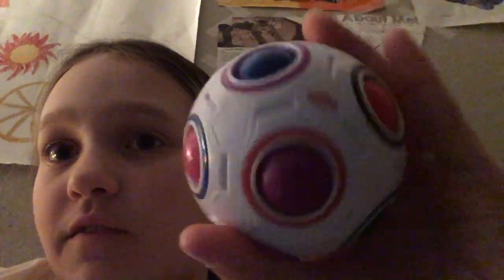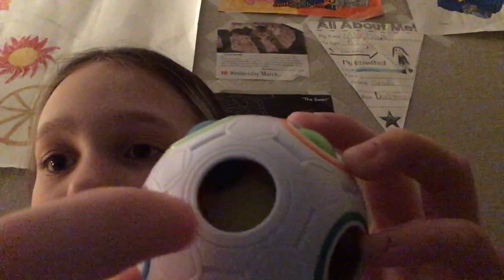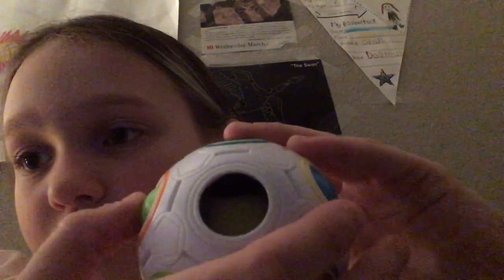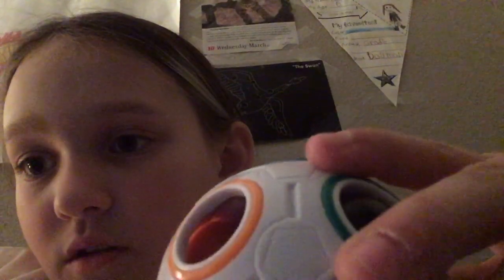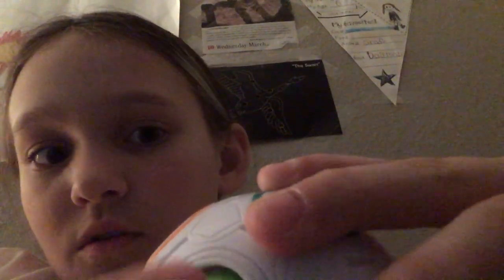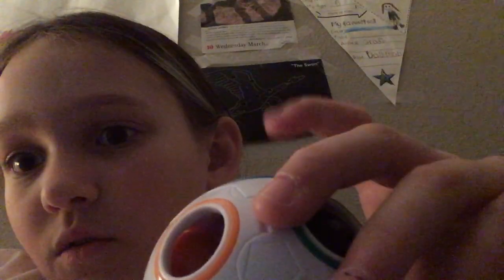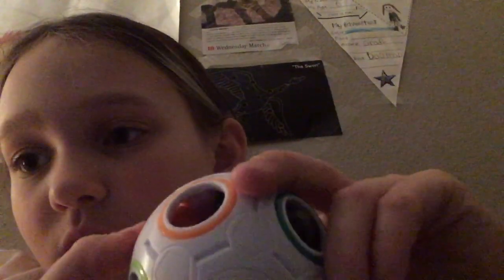Part one of Fidget